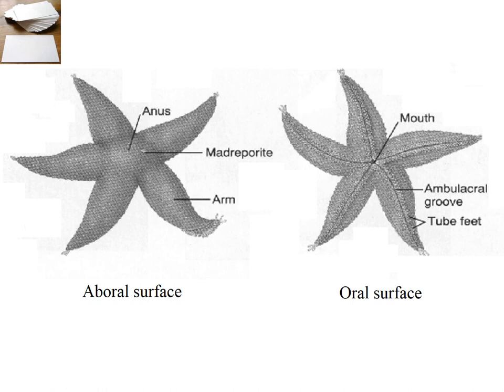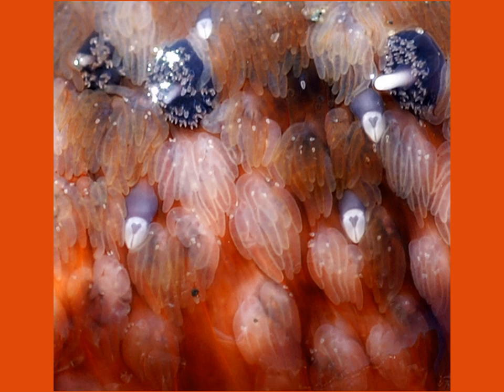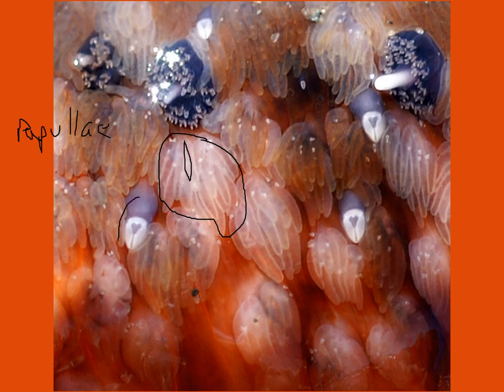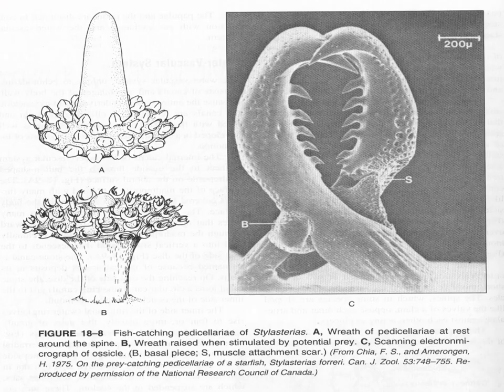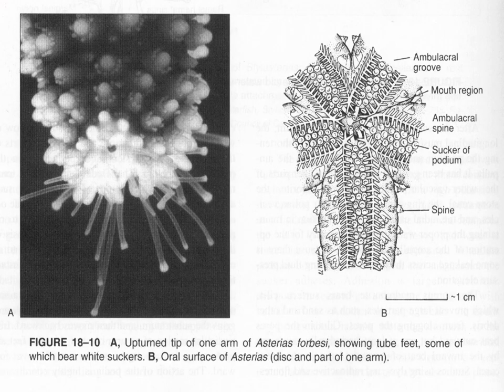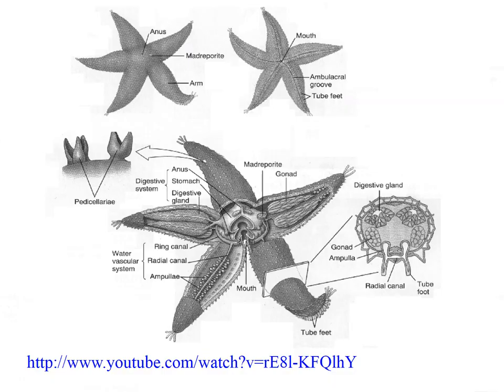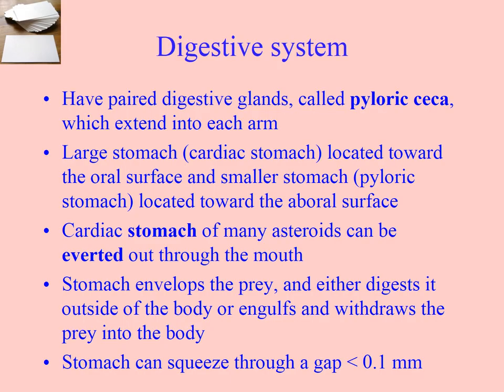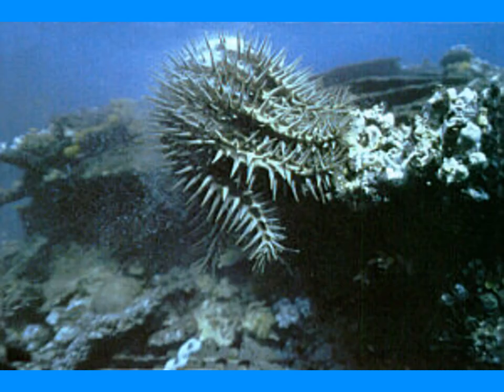Echinoderm video 26 - Asteroidea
This is the 2nd video for the phylum Echinodermata and the 26th overall for the Marine Invertebrate Biology course